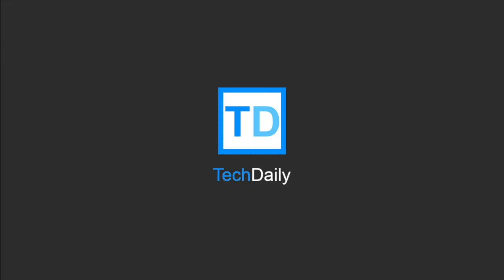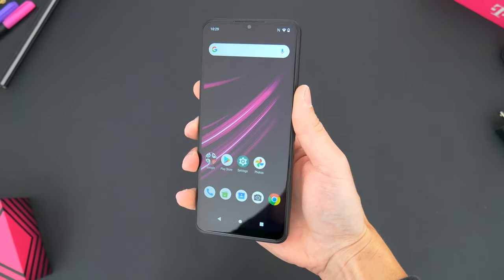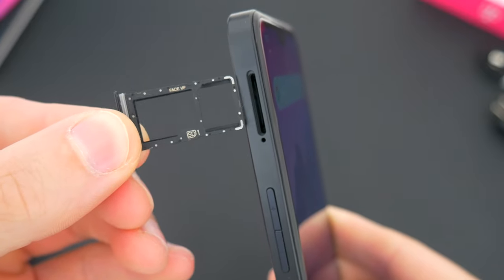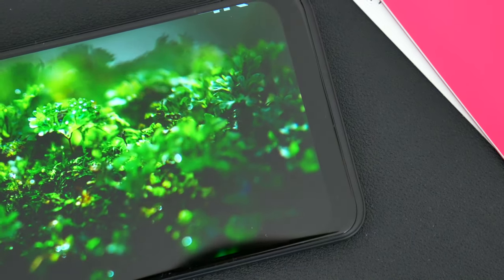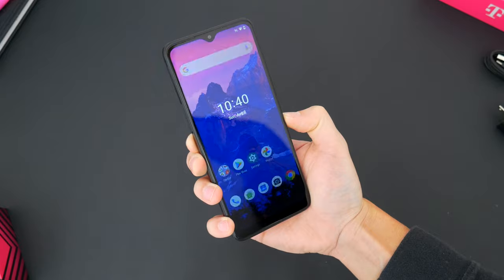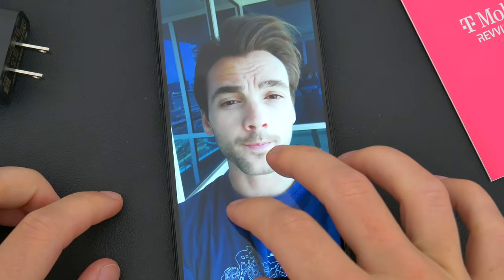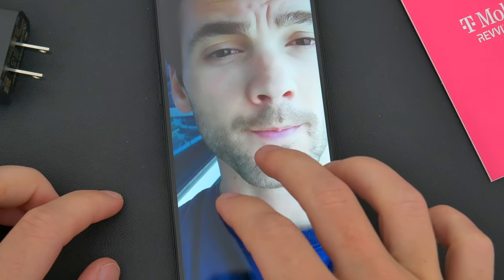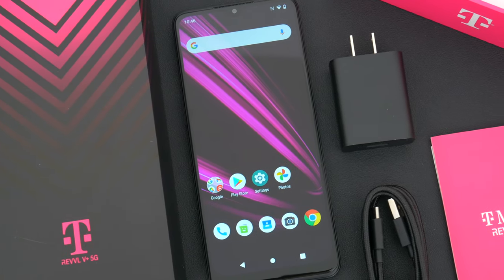T Mobile REVVL V+ 5G Unboxing, Hands On & First Impressions!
↘️ Product Links!
REVVL V+ 5G at T-Mobile and Metro:
Other REVVL phones:
REVVL 4 on Amazon